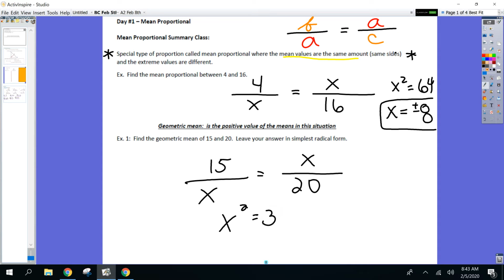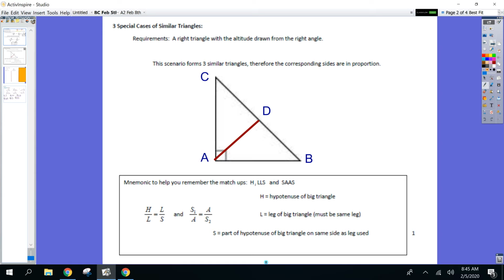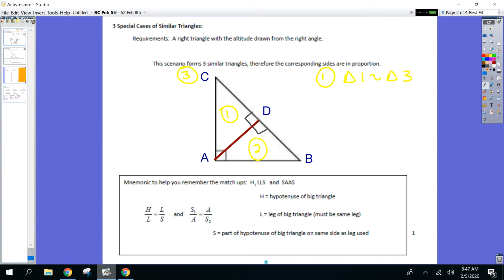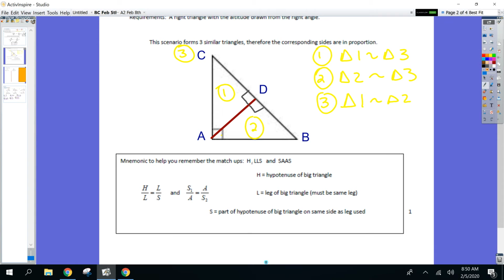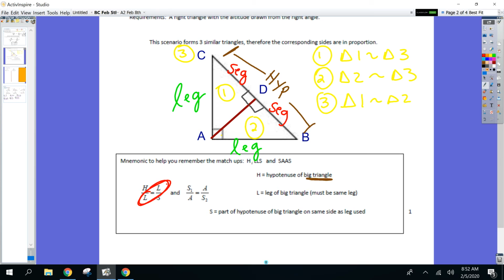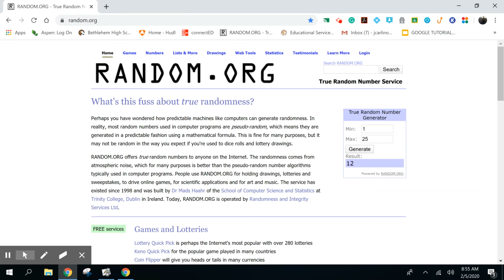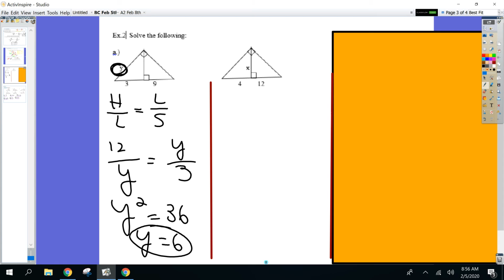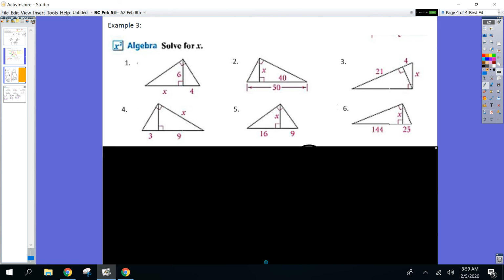Honors Geometry BC Feb 5th - Unit 8 - Mean Proportional